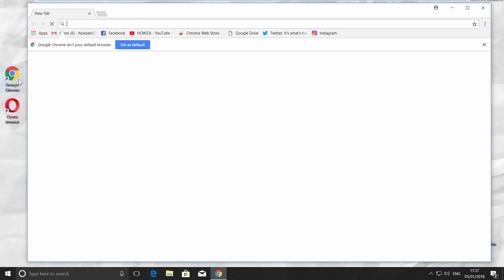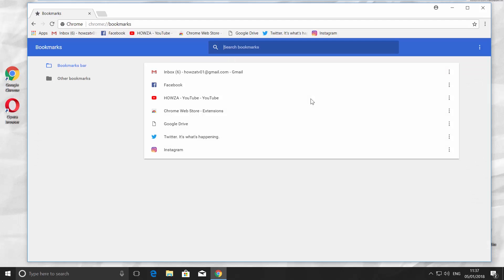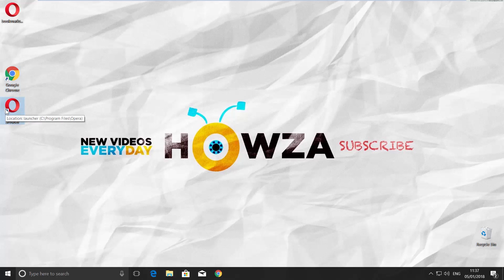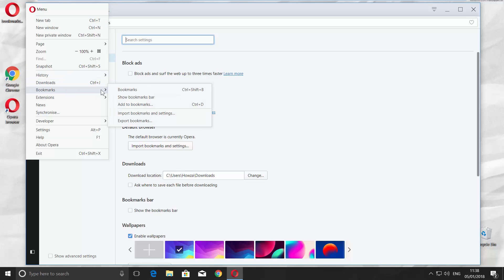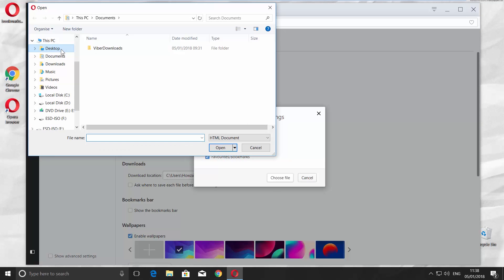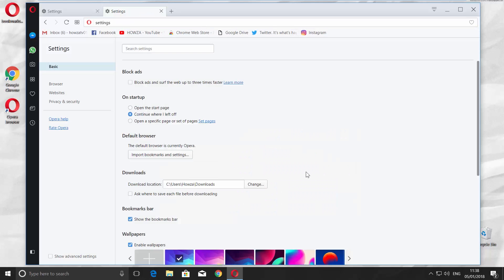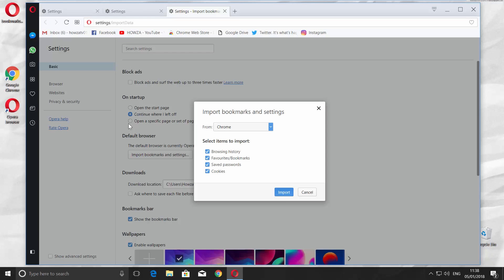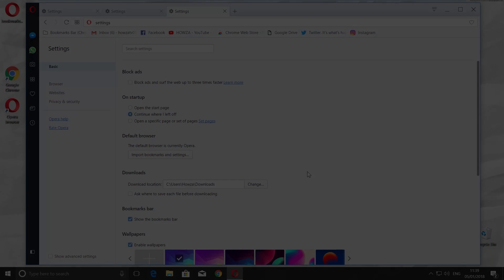How to Import Passwords and Bookmarks from Google Chrome into Opera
In today's lesson, we will teach you how to import passwords and bookmarks from google chrome into opera.
Open your Google Chrome browser. Go to the right top corner and click on the three dots. Choose 'Bookmarks'. Click on 'Bookmark manager'. Click on the three dots on the blue panel. Choose 'Export Bookmarks'. Save the file.
Open your Opera browser. Click on the 'O' icon in the top left corner and look for 'Bookmarks'. Choose 'Import bookmarks and settings'. Choose 'Bookmarks HTML file' from the list and click on 'Choose File'. Open the file. You will get a notification saying 'Your selected data and settings were successfully imported'. Click on 'Done'.
There is one more way to do it. Open your Opera browser. Click on the 'O' icon in the top left corner and look for 'Bookmarks'. Choose 'Import bookmarks and settings'. Choose 'Chrome' from the list and click on 'Import'.  You will get a notification saying 'Your selected data and settings were successfully imported'. Click on 'Done'.